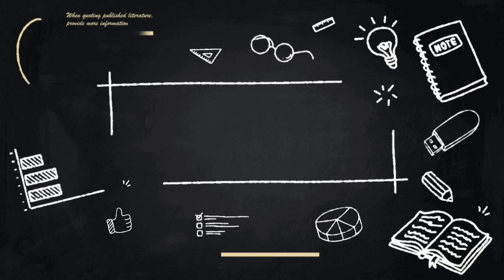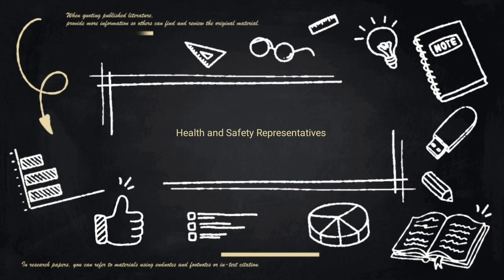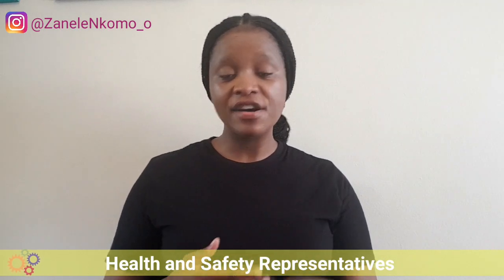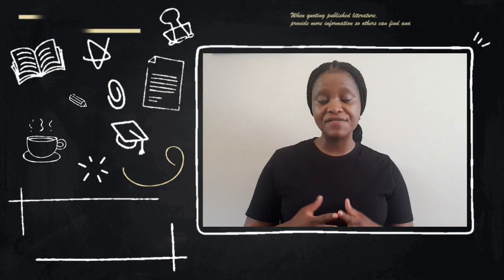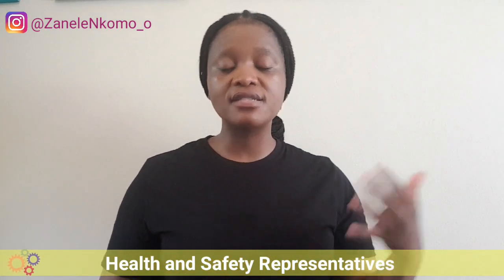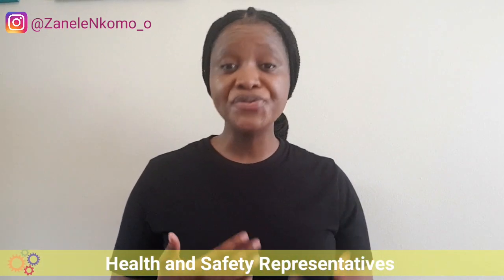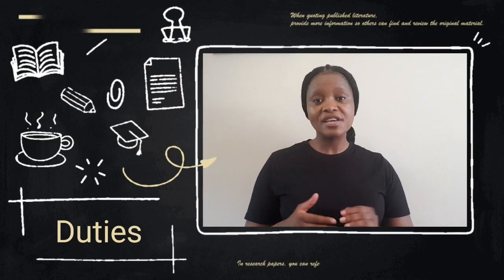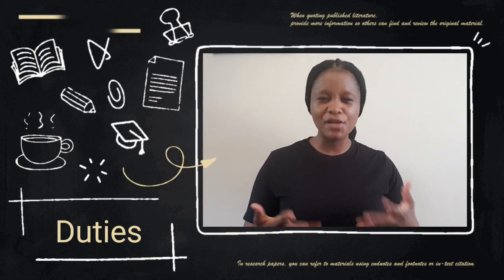Health and Safety Representatives OHSAct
In this video I share the requirements for Health and Safety Representatives and their key function, roles and responsibilities